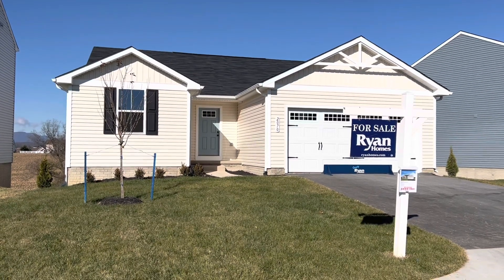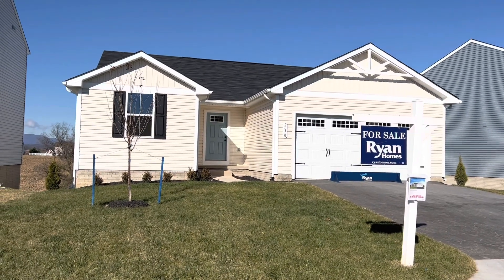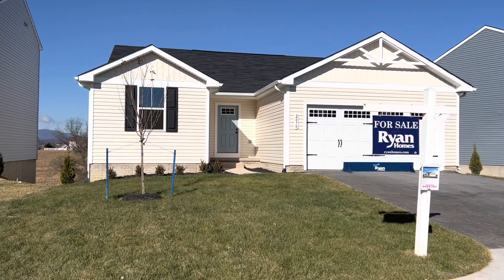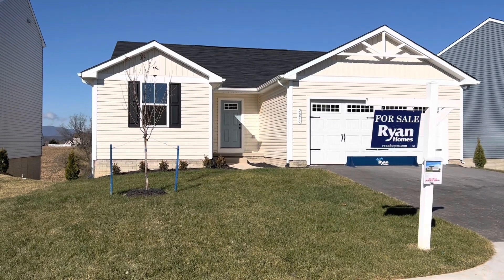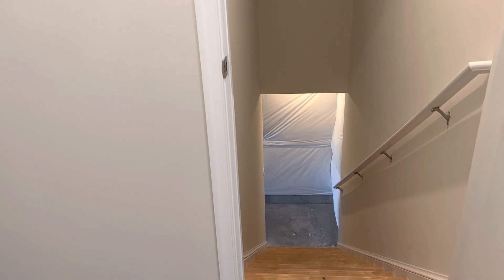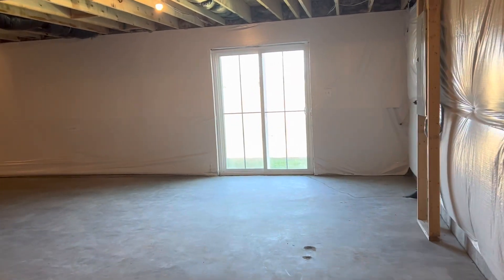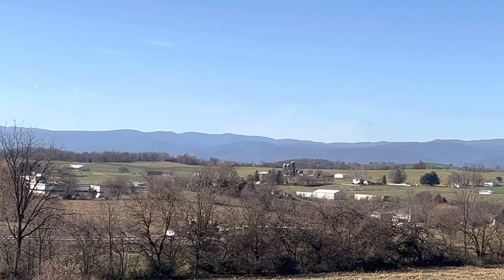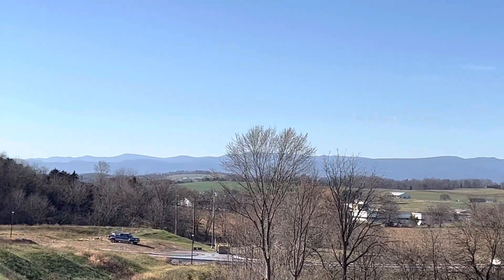December 2, 2021